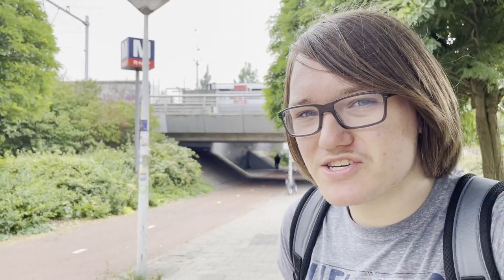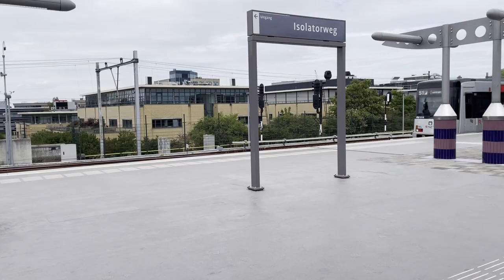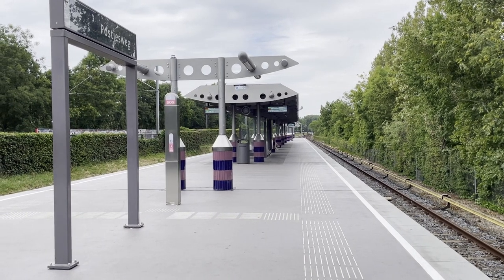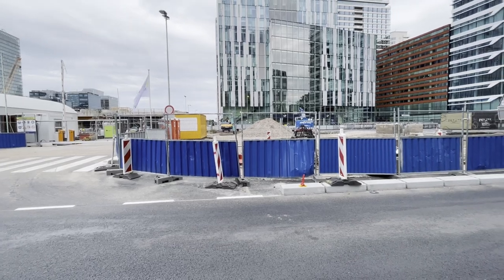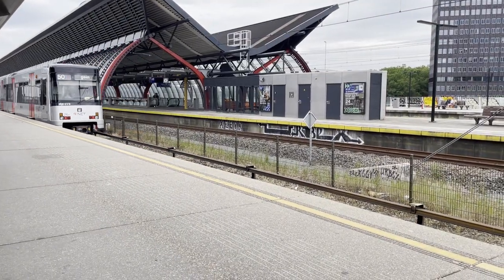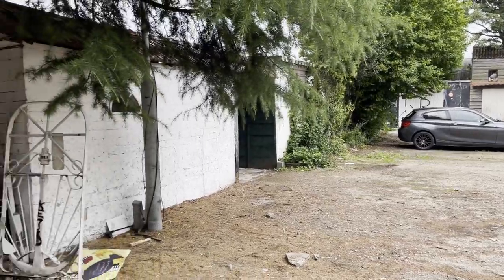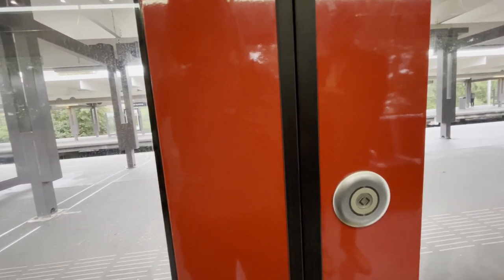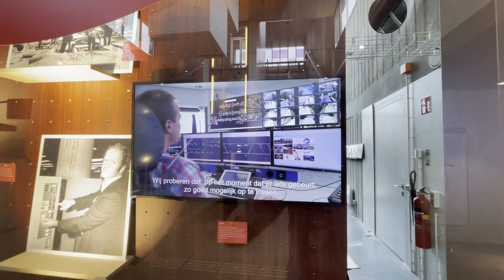Secrets of the Amsterdam Metro - Ep1: M50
The entire week, I will tell everything I know about every line of the Amsterdam Metro! Starting today with the most popular line, Line M50
This series of videos is heavily inspired by the popular videos made talking about secrets of the London Underground system;
=+ Socials +=